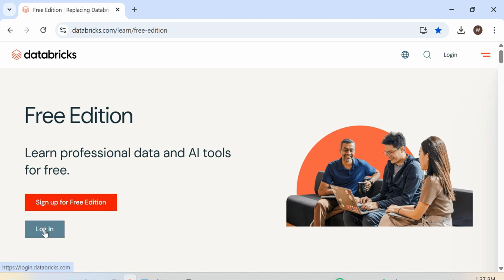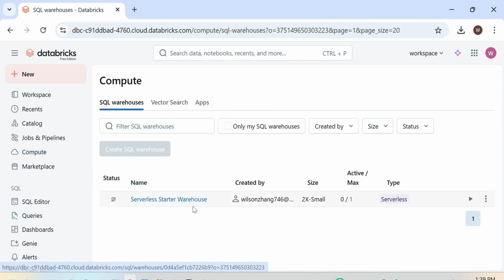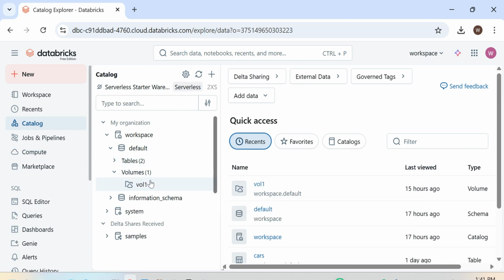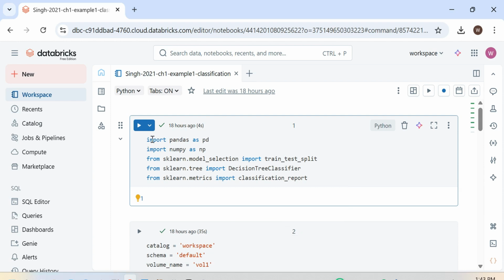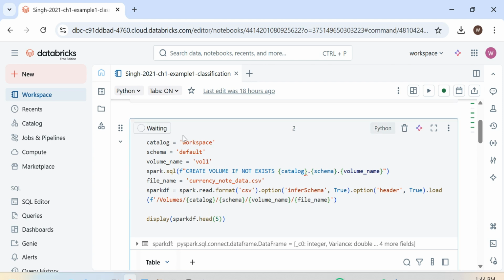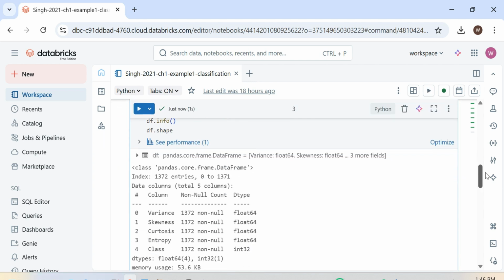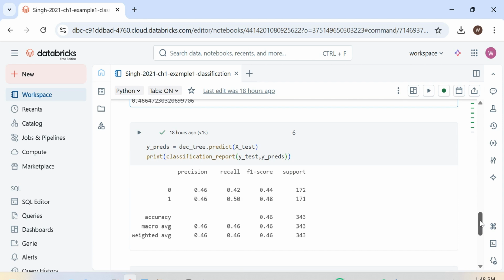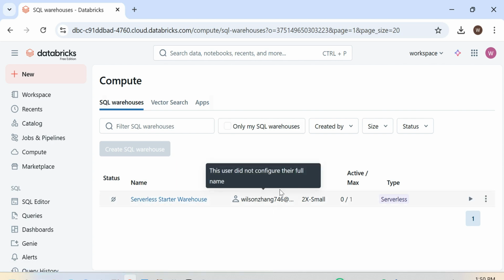Python machine learning | Training a decision tree classification model on databricks cloud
This video explains how to train a machine learning model on databricks cloud. It shows how to use free version on databricks cloud computing platform, upload data, create Python notebook and run the model.